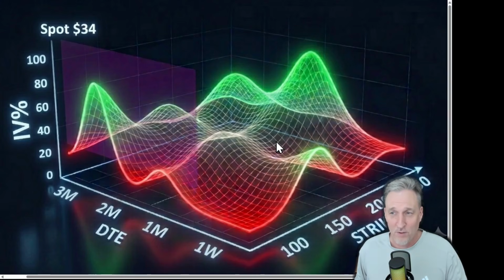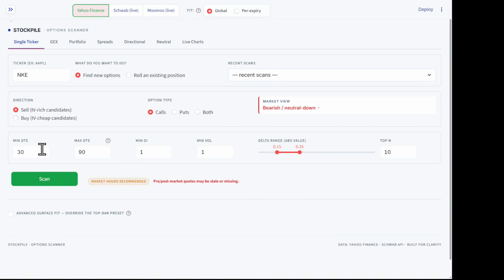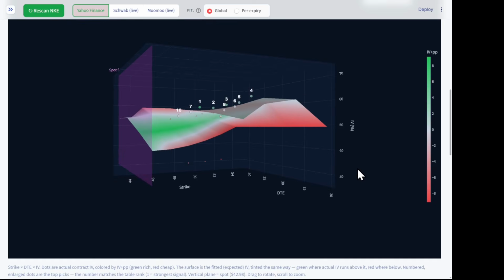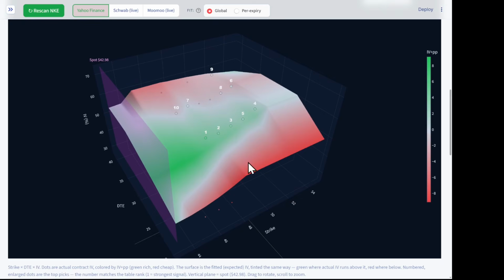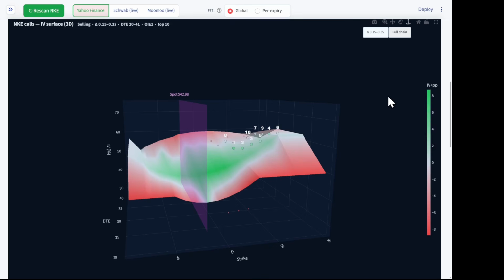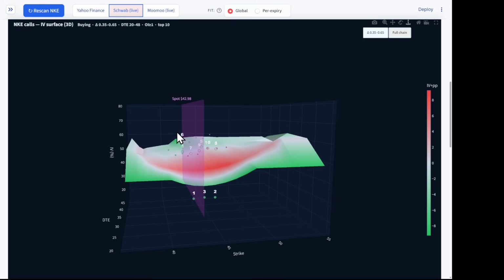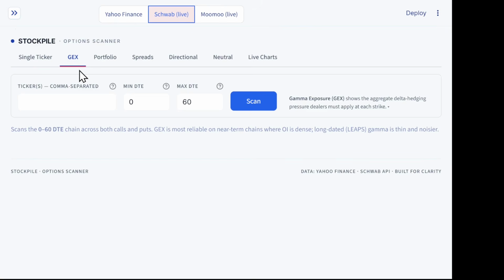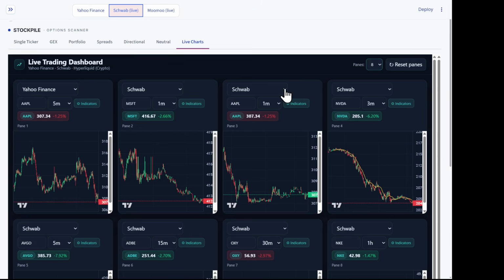Option Scanner by Claude, with 3D Volatility Chart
A 3D Volatility Surface for the Free Stockpile Options Scanner
+ Open Source
+ Built with Claude

New in the free, open-source Stockpile Options Scanner: a 3D volatility
surface. The entire option chain plotted as a shape you can rotate —
strike, days-to-expiration, and implied volatility on three axes. The
fitted surface is tinted green where implied vol is running rich and red
where it's cheap, and the actual contracts float above and below it as
dots. You see the volatility smile and the term structure in one object
you can spin, zoom, and expand to fullscreen.

Switch between Sell and Buy and the chart reframes itself — the delta
band re-centers and the color scale inverts for the trade you're
actually putting on.

Everything is free, open source, and on GitHub. Always verify a
candidate at your own broker before you trade.

New here? Earlier episodes cover scanner setup, the IV+pp ranking, the
2D volatility surface, connecting Schwab, asking Claude to find options
for you, and cash-secured puts.

- The 3D volatility surface: strike × DTE × IV axes, rotate / zoom /
  fullscreen
- What the green/red coloring means (IV+pp) on both the dots and the
  fitted surface
- The smile vs. the term structure, seen at once
- Delta band vs. full chain, and how Sell/Buy re-centers and re-colors
  the surface
- The spot plane, numbered top picks, and the filter summary
- A roundup of other recent improvements (GEX, the Trading Dashboard)
- Verifying any candidate at your broker before you trade

- The repo (free on GitHub, link below)
- Python 3.12+ and uv
- Yahoo Finance works out of the box; Schwab optional

your own research.